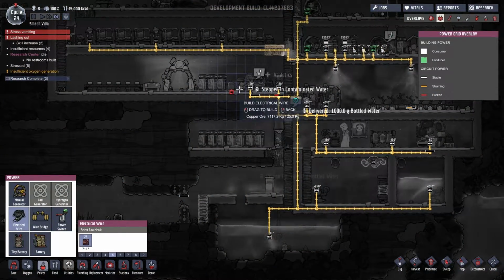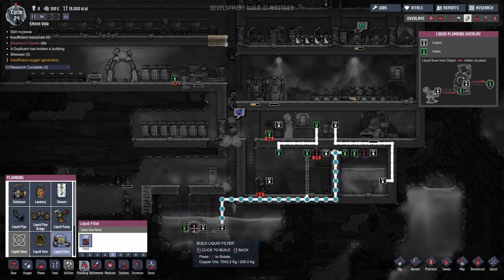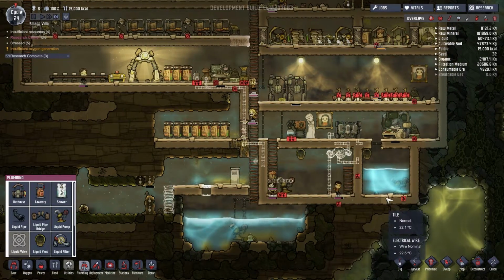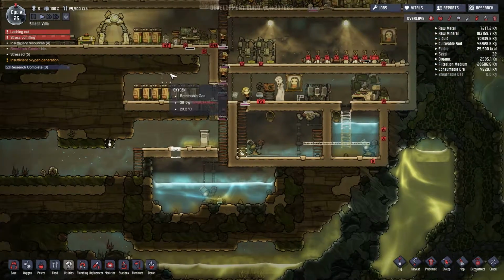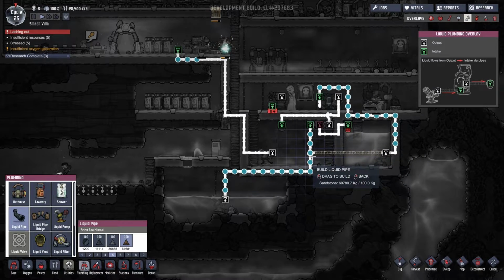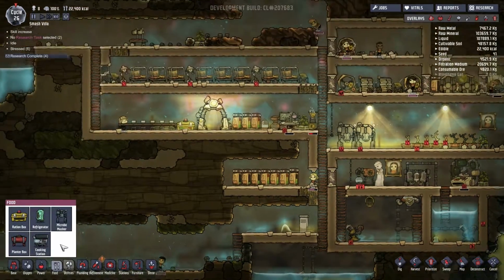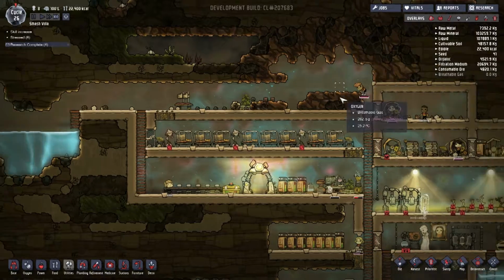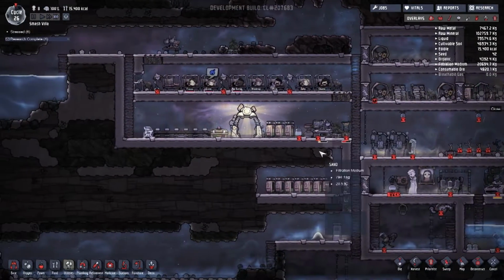Oxygen Not Included Season 2 #5 Near Perfect Water Filtration Pipe Solution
We nearly get the perfect loop going for our sustainable colony in Oxygen Not Included